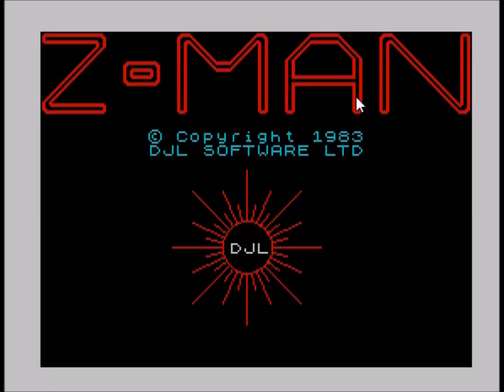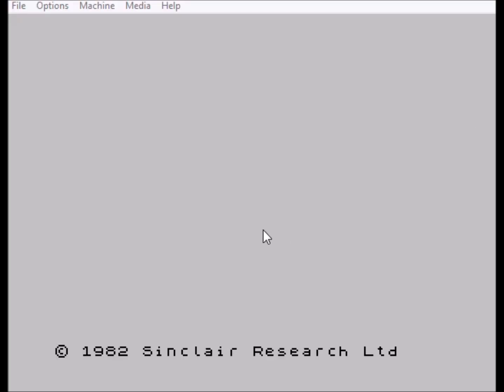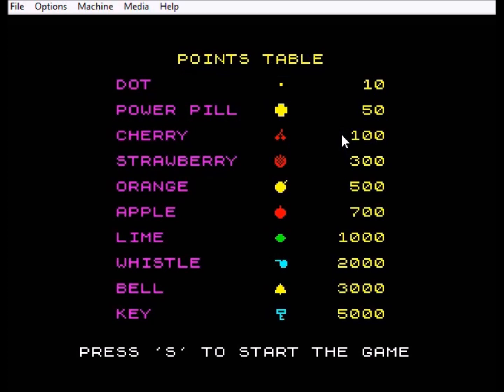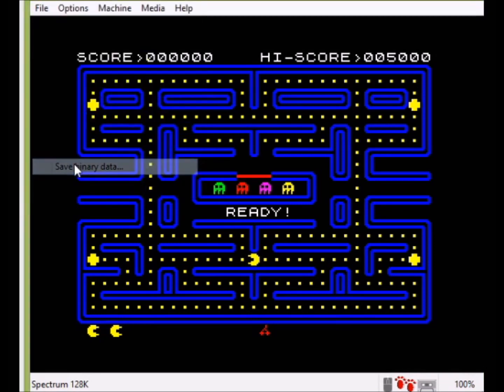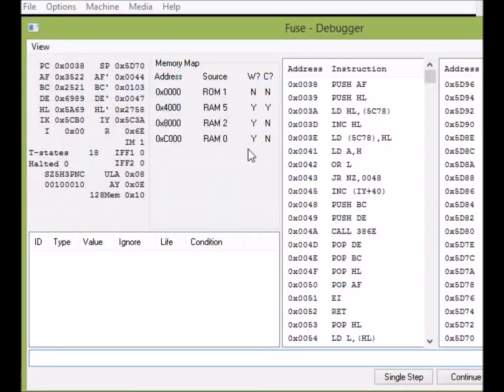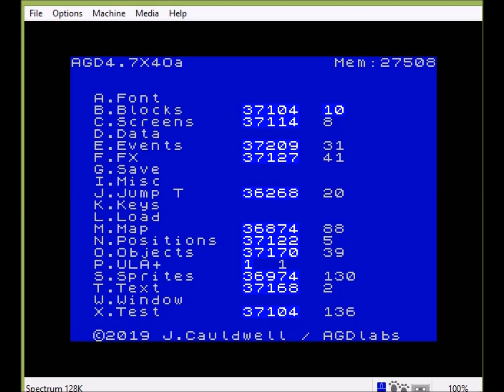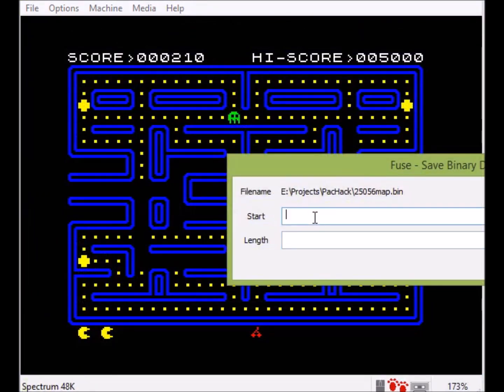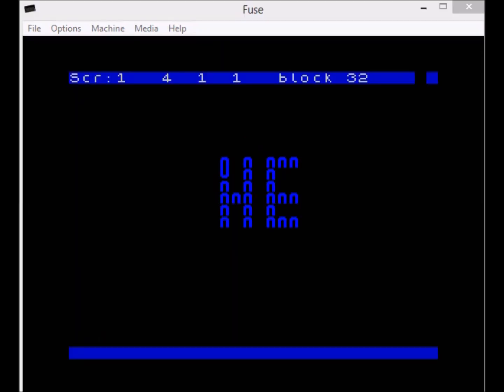Happy Coding #4 Let's Mod Pac-Man part one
In this episode we are modding the Spectrum version of Atarisoft's to give it a look and feel that is a little closer to the arcade version. In part one, we look at finding where the graphics and maze are stored, and how to begin changing them.